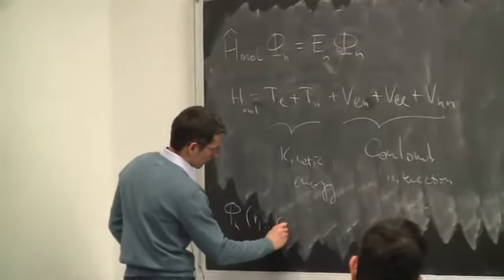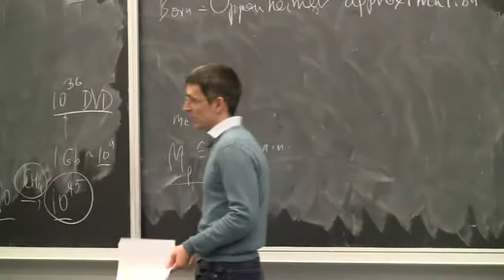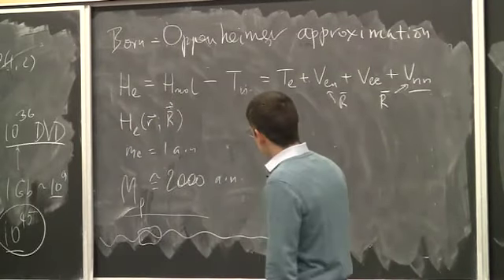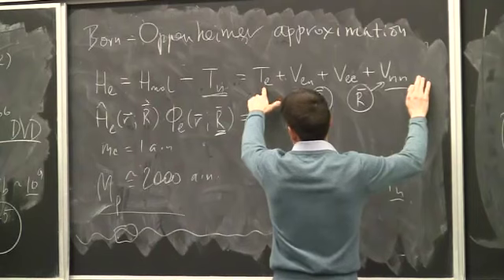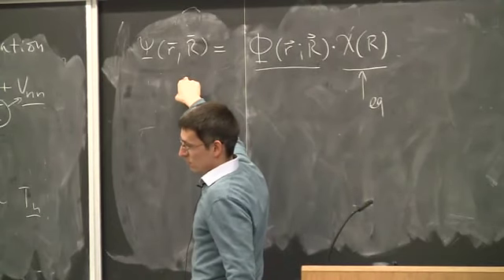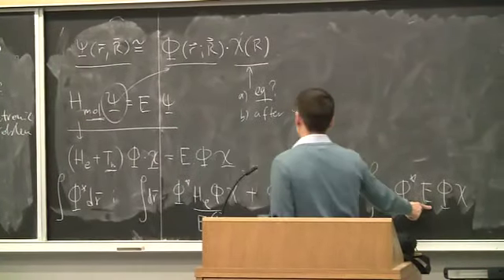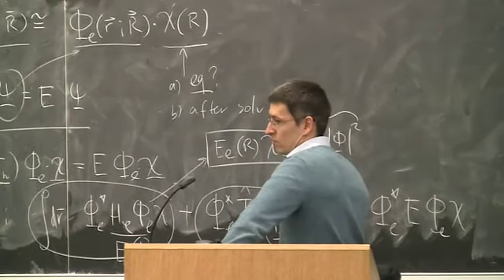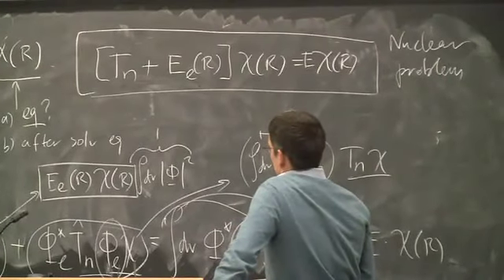CHMB21 Lecture 15: Born-Oppenheimer separation of electrons and nuclei in molecules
Born-Oppenheimer approximation as a special case of the variational method;  analogy with quadratic equations; electronic structure and nuclear problems (harmonic approximation)